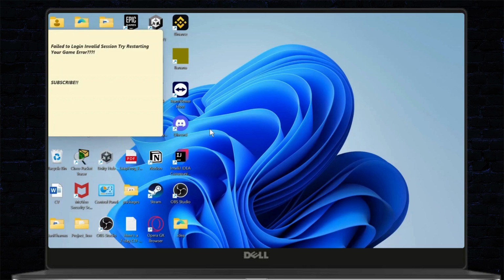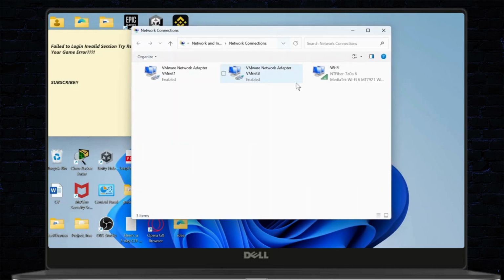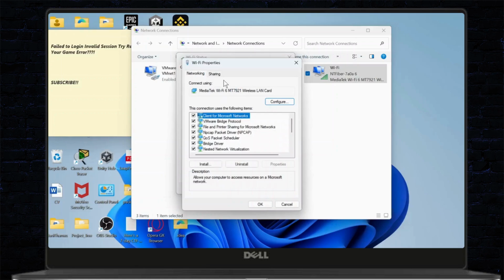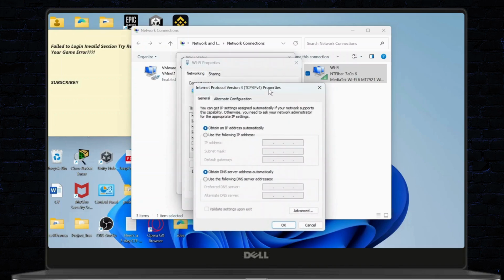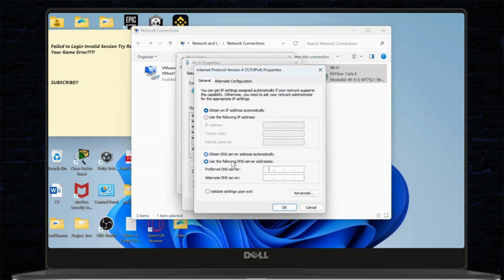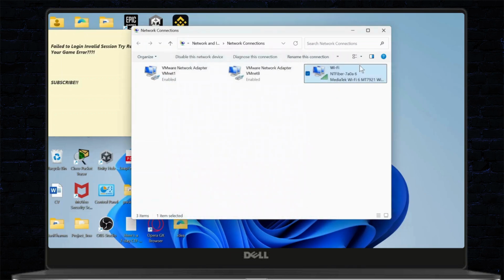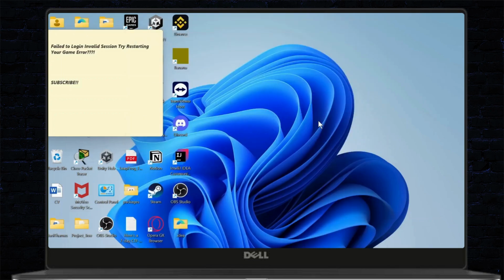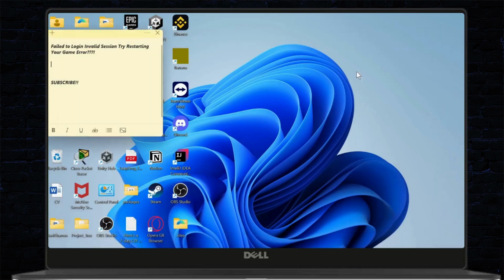How To Fix Failed to Login Invalid Session Try Restarting Your Game Error in Minecraft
Learn how to quickly fix the "Failed to Login: Invalid Session (Try Restarting Your Game)" error in Minecraft with this step-by-step guide. If you're stuck with the failed to login invalid session issue, this tutorial will walk you through the easiest solutions!

In this video, you'll find out how to fix the Minecraft failed to login invalid session (try restarting your game) error. We'll also cover what causes the invalid session in Minecraft and how to reconnect successfully.

Timestamps:
0:00 Introduction
0:25 Step 1: Restarting Minecraft Properly
0:55 Step 2: Checking Your Account Login
1:30 Step 3: Resolving Server Connection Issues